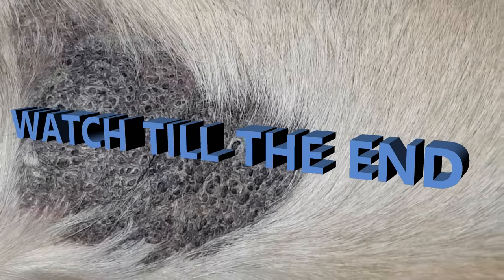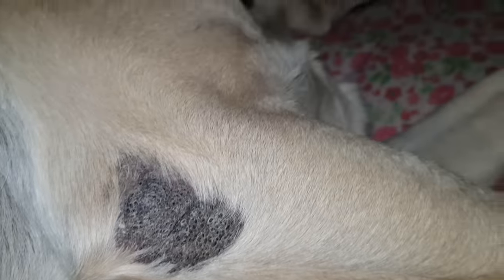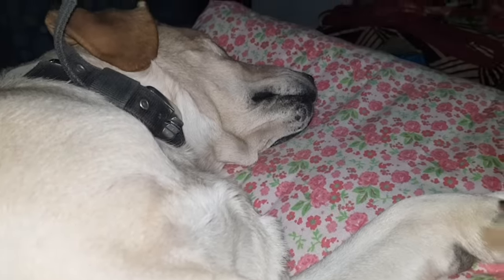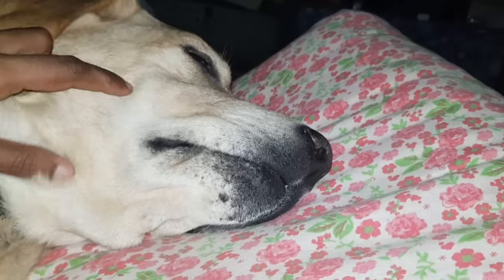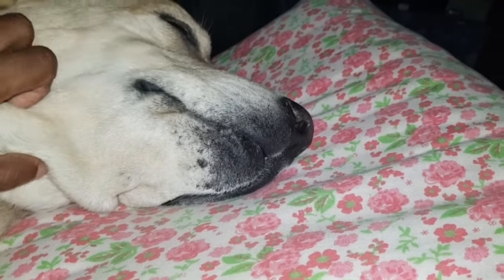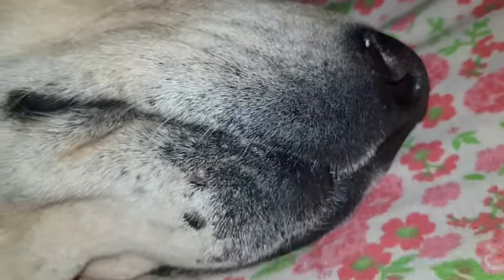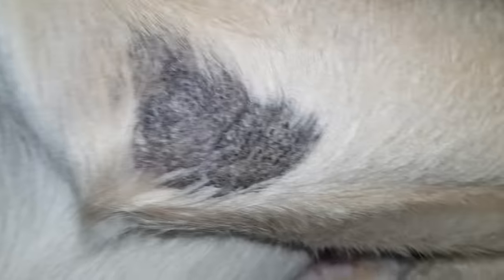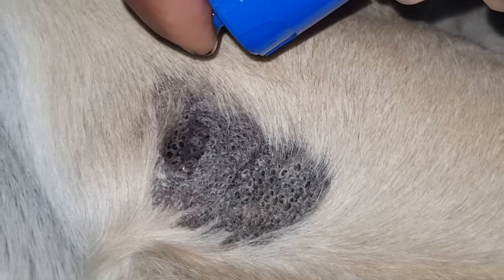cleaning the elbow of my dog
Lots of love and hugs from tyson.